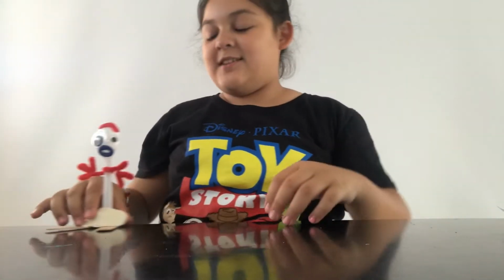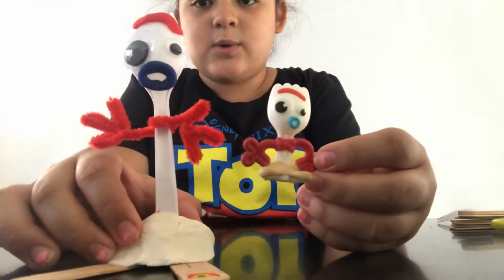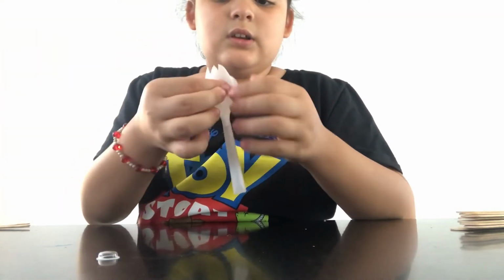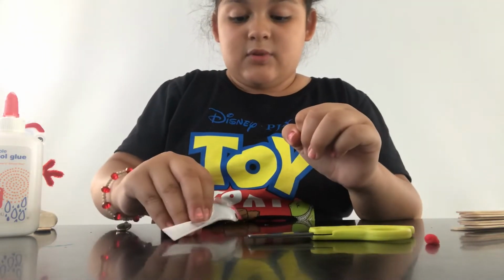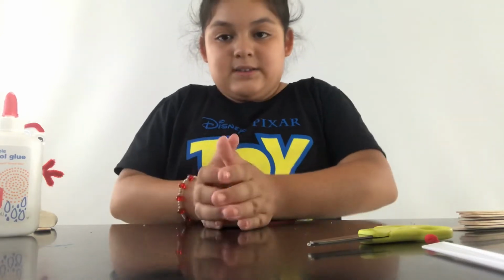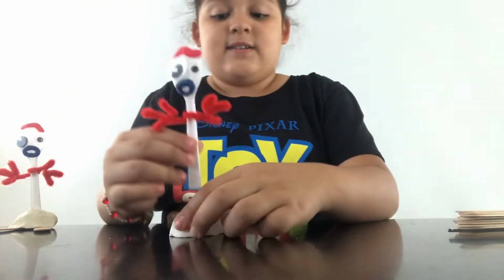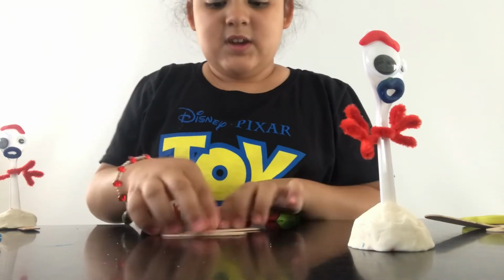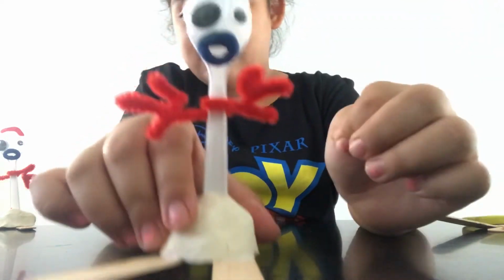DIY HOW TO MAKE FORKY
How to make FORKY from Toy Story 4